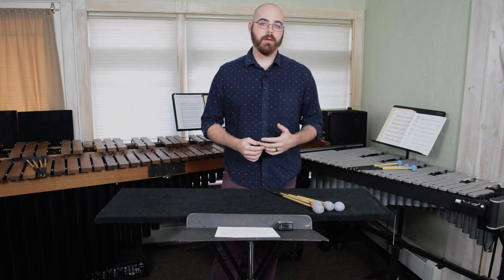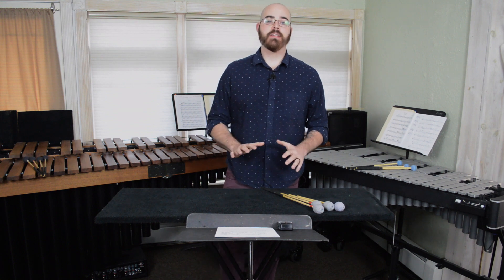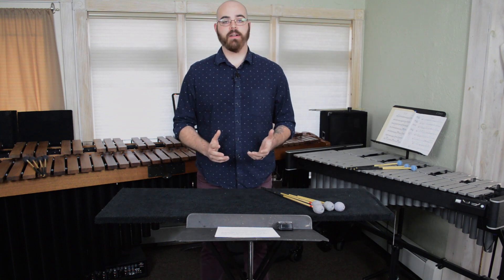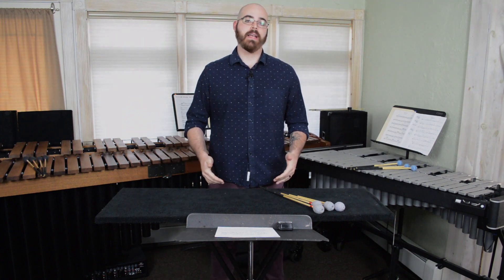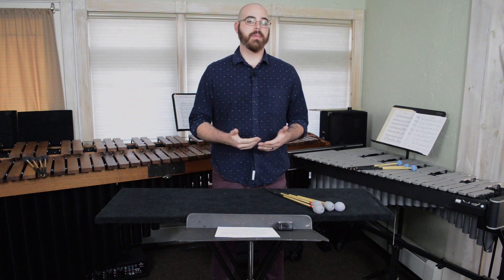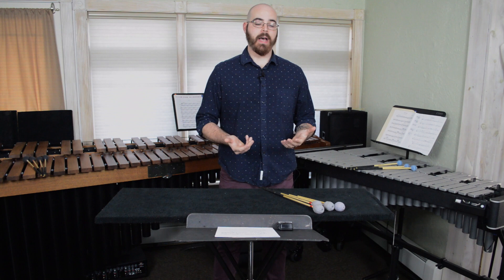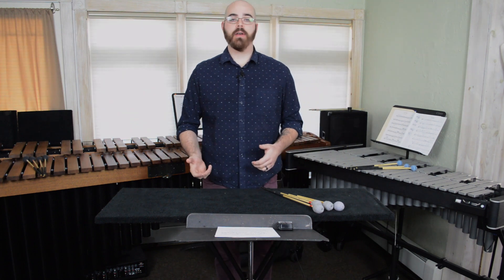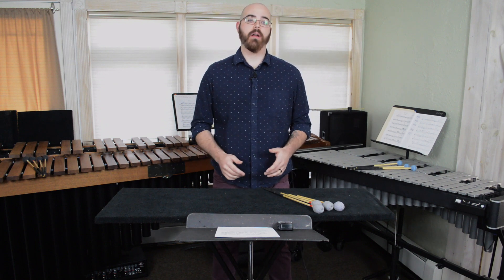Mallet Rhythmic Etude no. 6 - Etude in 60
Mallet Rhythmic Etude no. 6